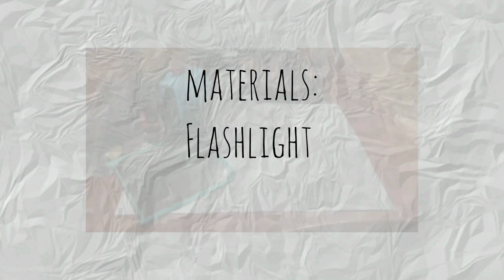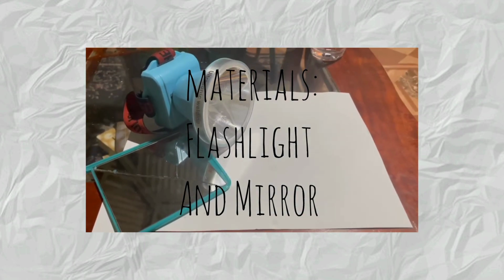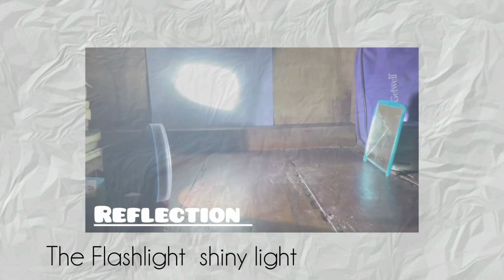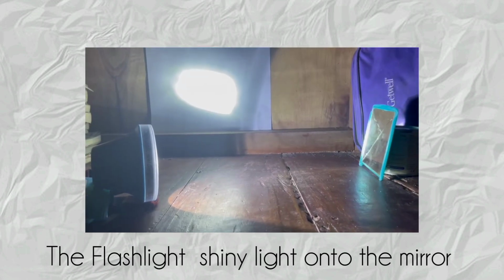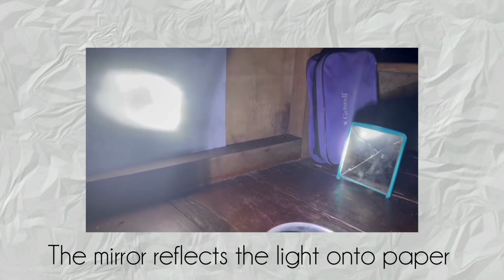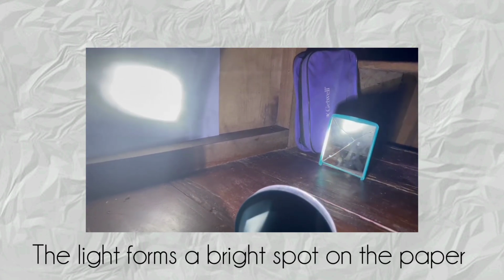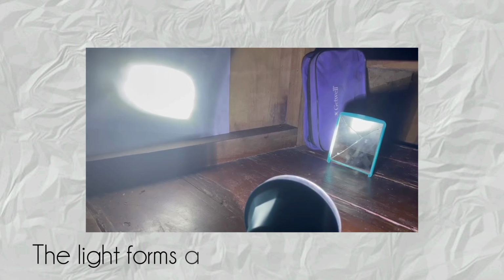3 PROPERTIES OF LIGHT: REFLECTION, REFRACTION AND DISPERSION